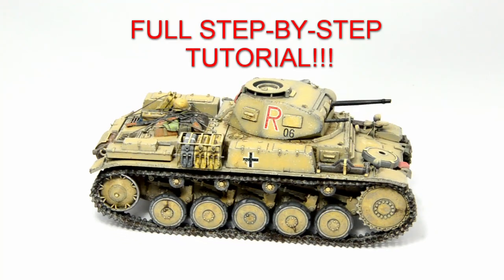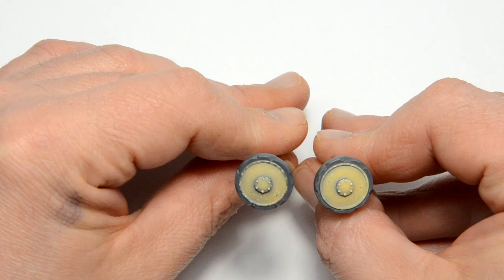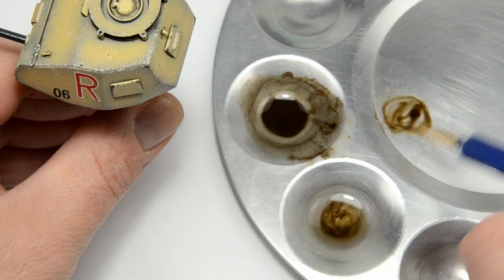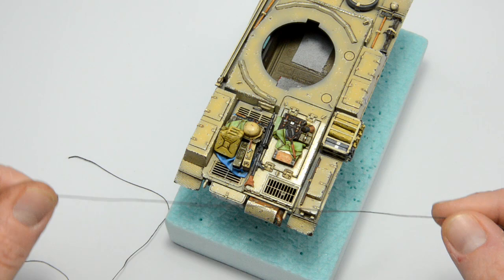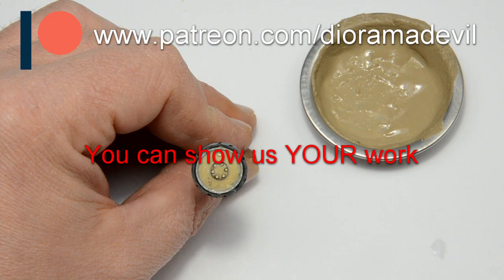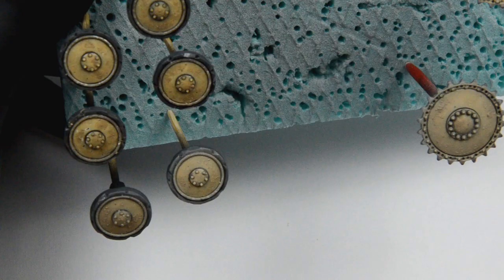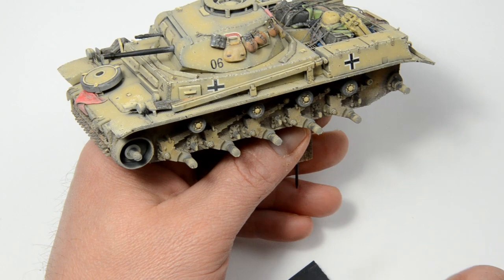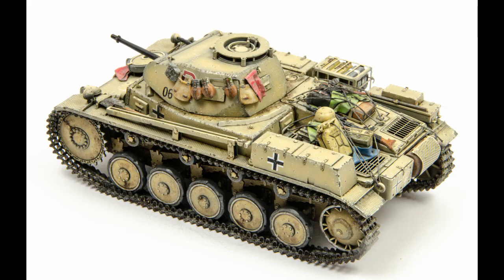PAINTING and WEATHERING a PANZER 2 Part 2/2 (1/35, Tamiya)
Here is the second and last of the two parts of painting and weathering a realistic DAK, North African, Desert, AFV, the Panzer II.

In this episode you will find a well explained, step by step covered tutorial about:
-Detail painting (acrylics)
-Gloss varnish application
-Selective Pinwash (enamel)
-Enamel effects in general
-Dusting with chipping fluid
-Grease and oil spill effects (enamel)
in order to obtain a good, realistic result for a North African, desert AFV vehicle.